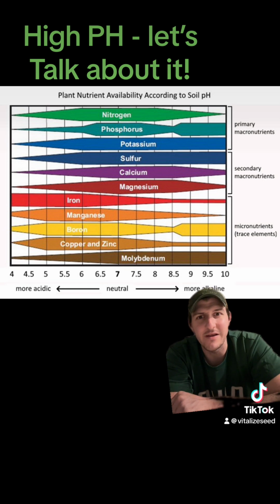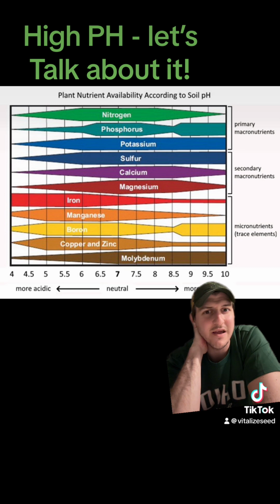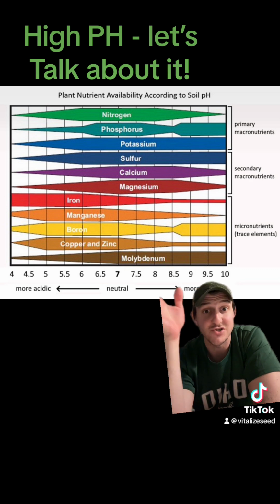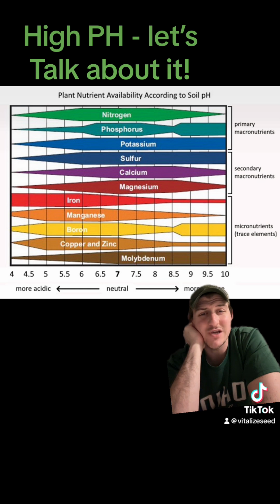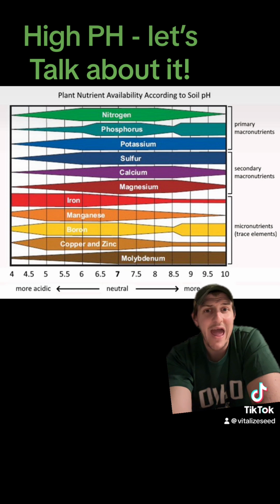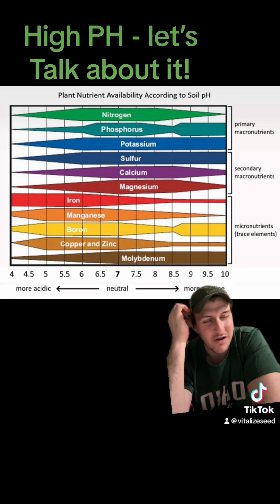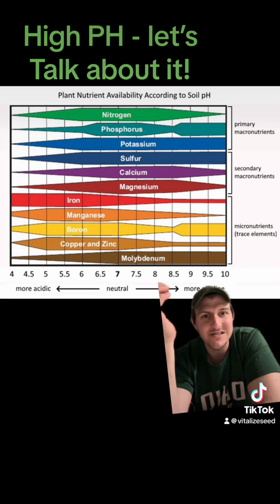High PH Soils? Now what?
Soil PH